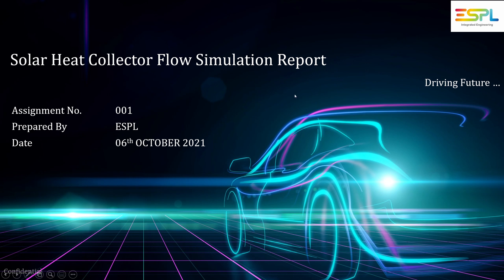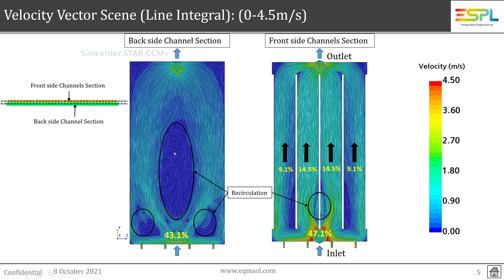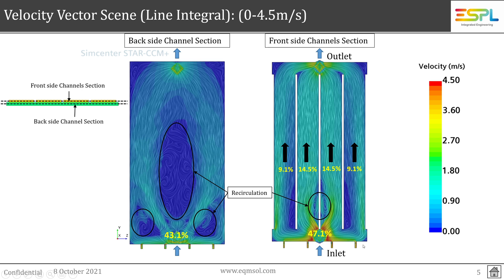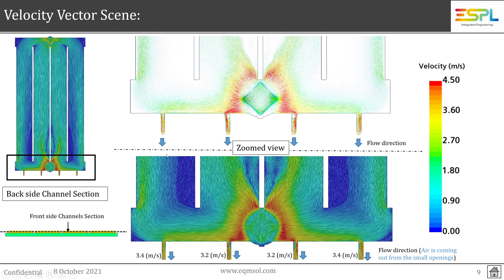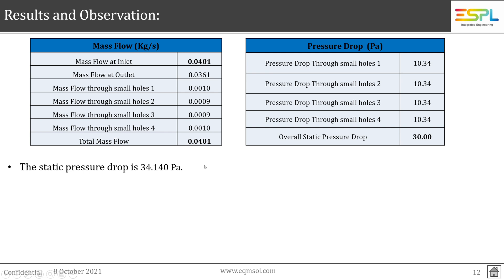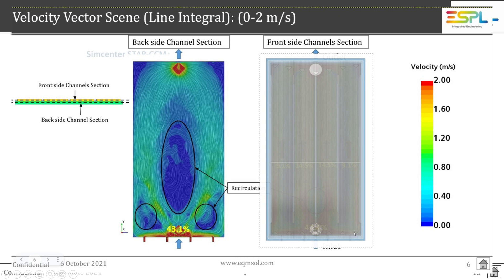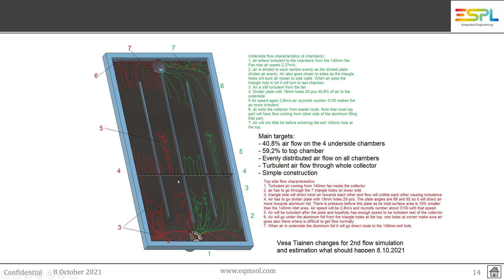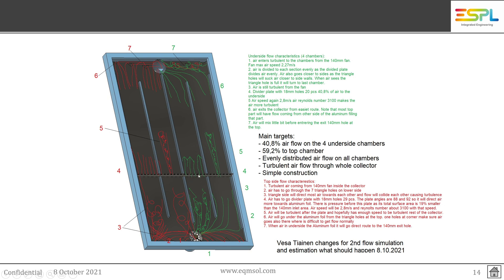Solar heat collector CFD simulation 1 results and design changes for 2nd simulation explained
Gaurav Kamde and Anand Kulkarni making this simulation possible.

In this video you will see CFD simulation results of the 1st design version of the flat plate solar heat air collector. I will go through the simulation results and the modification done to make the flow pattern better to get best efficiency for the collector.

This is a opensource project so final version design details and drawings will be released to everyone so you can make it easily yourself and help to save our climate and save yourself little bit money on heating costs.